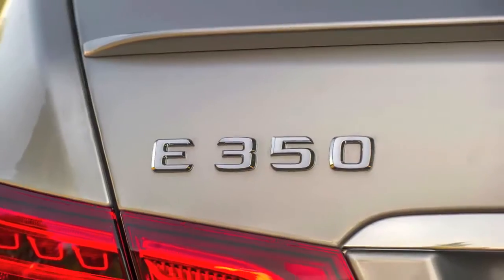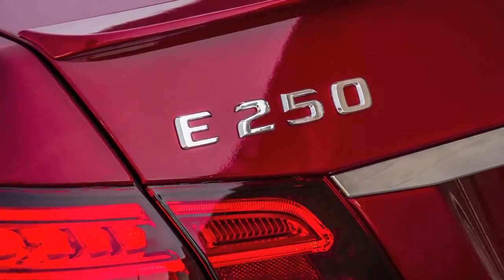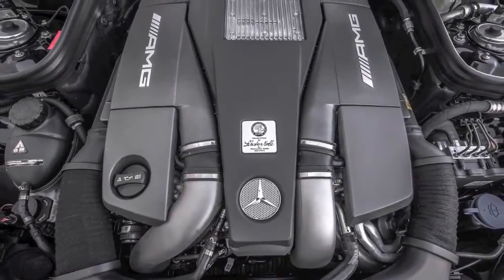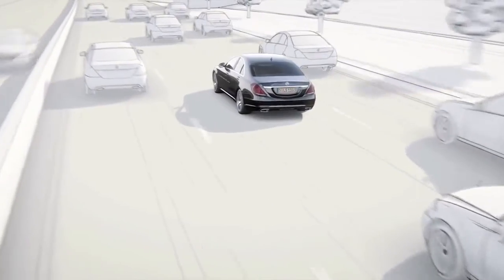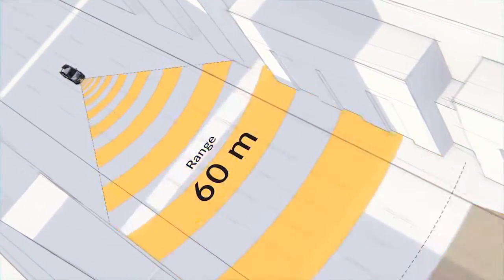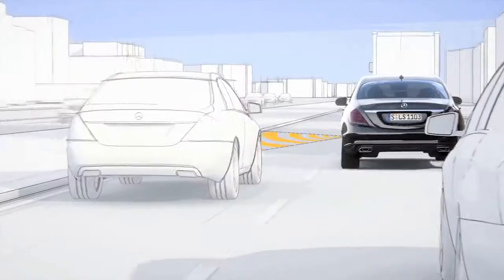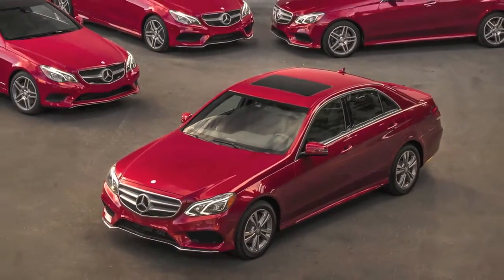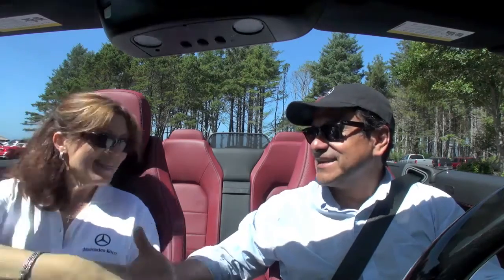2014 Mercedes Benz E Class Full line